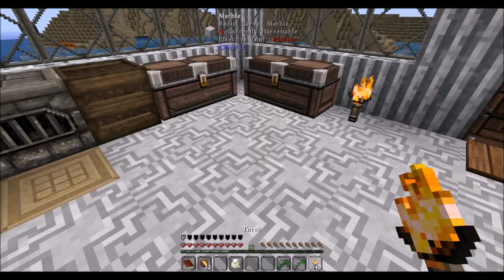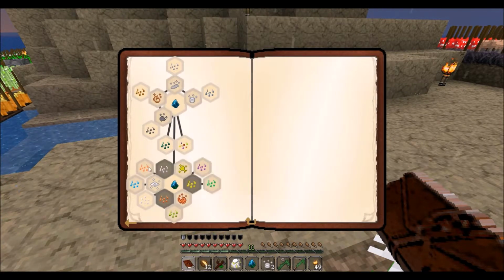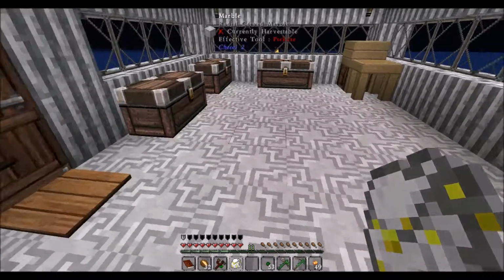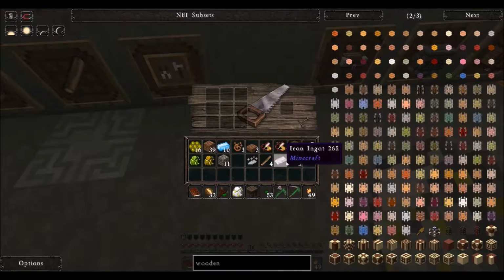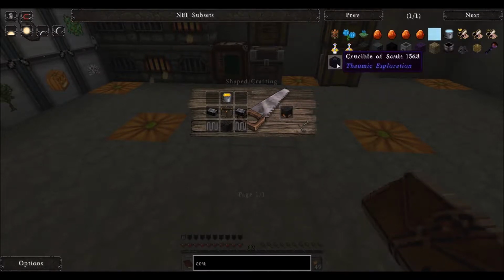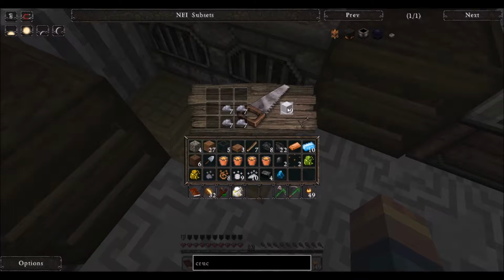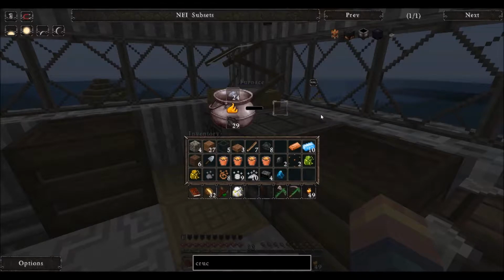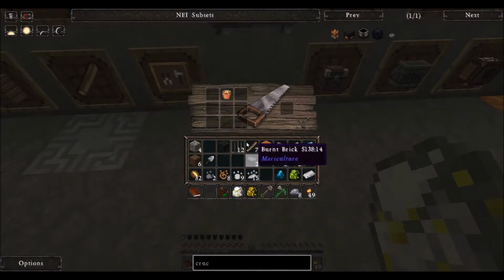The Wasteland Reloaded! E:8 Bees Please!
We Start On bees and get all the start metal up and running.  We also start the process of ore processing.  Next stop Smelter!